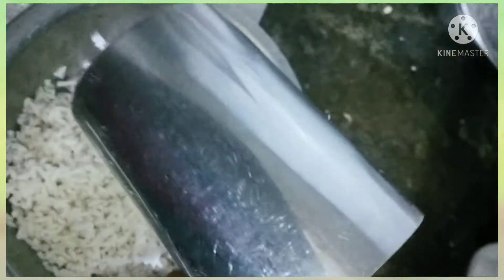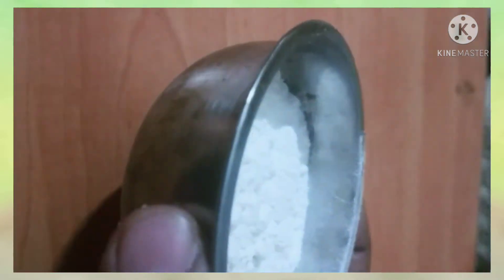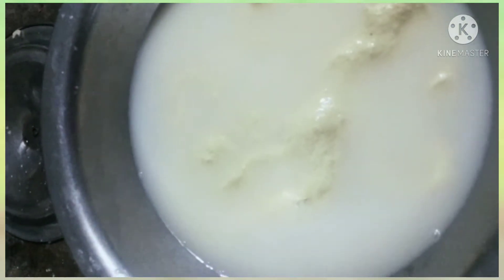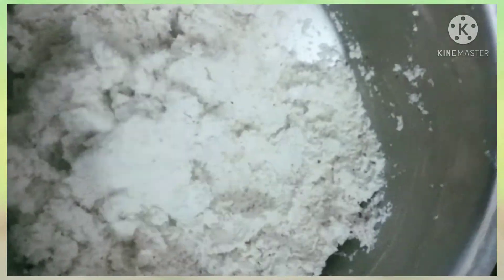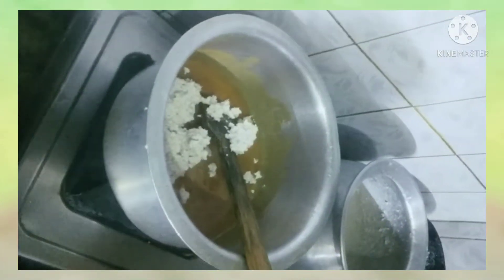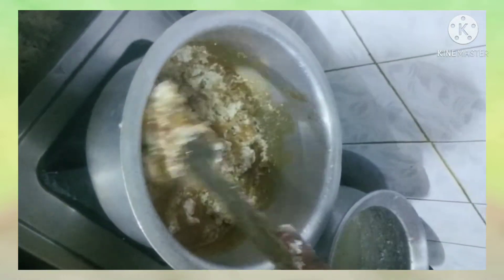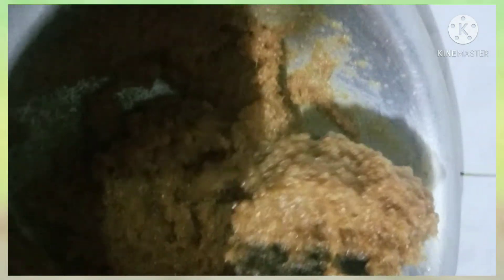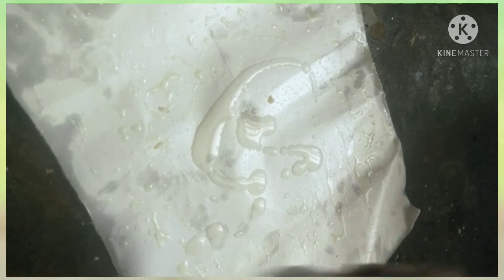kobre polilu in Telugu // Bobbatlu// coconut Poli making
and like chindhi share the video  please and support to my channel